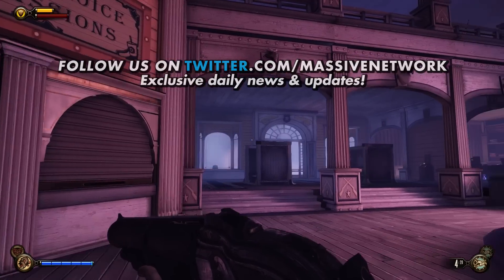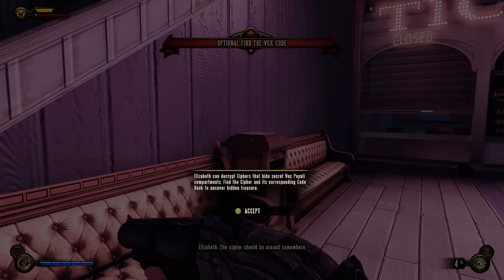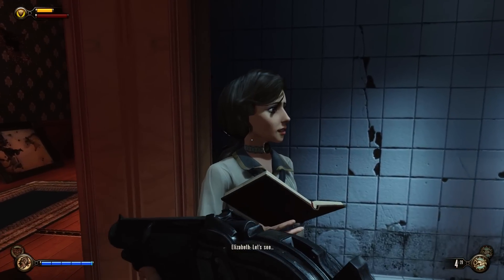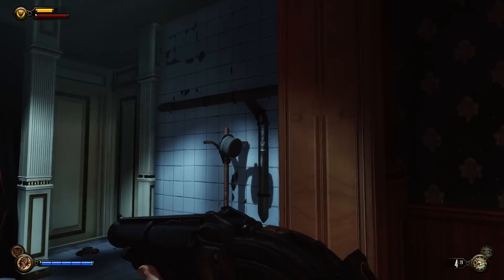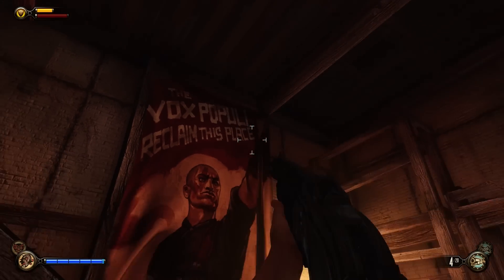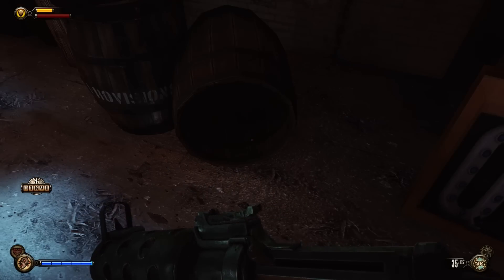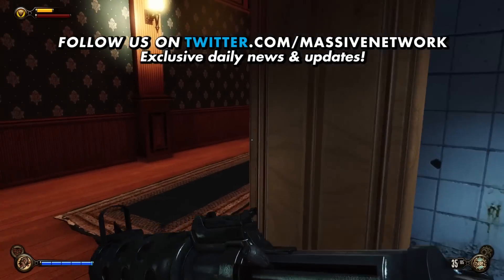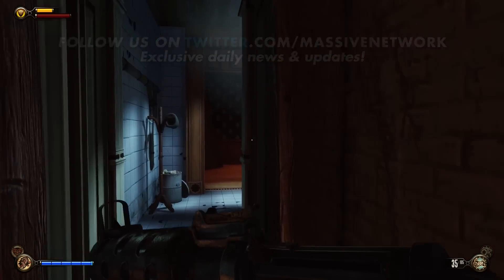BioShock Infinite - Vox Codebook - Secret Cipher Location! [How-to Guide]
Bioshock Infinite Gameplay Guide, how to find the Vox Codebook's Secret Cipher Location! Where is the code to get to the stash? Why in the Fellow Traveler! Find out what's inside now.

Massive Network's Bioshock Walkthrough & Gameplay is a hybrid! Including a review, in-depth look. And the end of Bioshock Infinite.

Set in 1912, players assume the role of former Pinkerton agent Booker DeWitt, sent to the flying city of Columbia on a rescue mission. His target? Elizabeth, imprisoned since childhood. During their daring escape, Booker and Elizabeth form a powerful bond -- one that lets Booker augment his own abilities with her world-altering control over the environment. Together, they fight from high-speed Sky-Lines, in the streets and houses of Columbia, on giant zeppelins, and in the clouds, all while learning to harness an expanding arsenal of weapons and abilities, and immersing players in a story that is not only steeped in profound thrills and surprises, but also invests its characters with deep emotional bonds.

Immersive Story: From BioShock creators Irrational Games comes an all-new chapter of the BioShock story. The year is 1912 and you're Booker DeWitt, a former Pinkerton agent with his life on the line. His mission: rescue the mysterious Elizabeth from the sky-city Columbia or never leave it alive. But why is everyone so afraid of a young girl?

A City in the Sky: The BioShock franchise leaves the depths of the ocean to soar among the clouds in the flying city of Columbia. A technological marvel, it's a beautiful and vibrant world that has a very dark secret -- a secret that not only threatens the existence of Columbia but could change Booker forever.

Bioshock Infinite Characters: Booker DeWitt, Elizabeth Comstock, Zachary Hale Comstock, Lady Comstock, Daisy Fitzroy, Cornelius Slate.